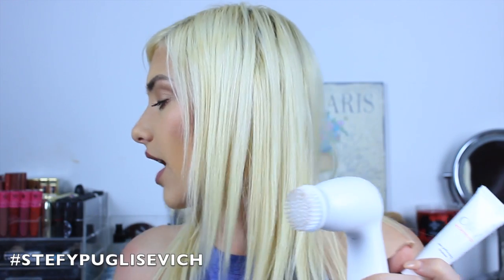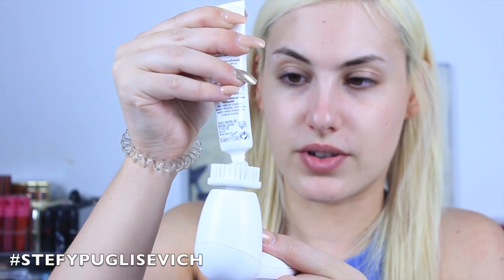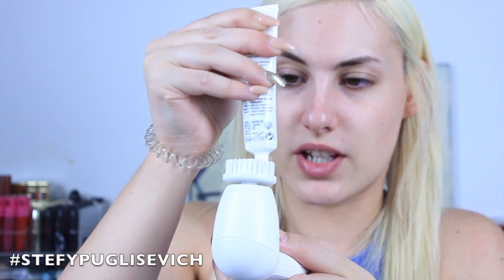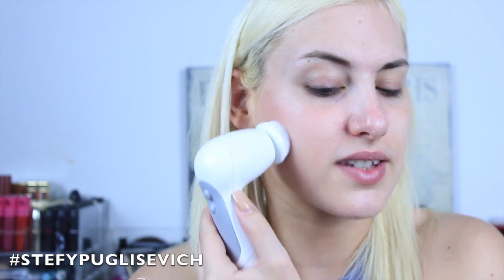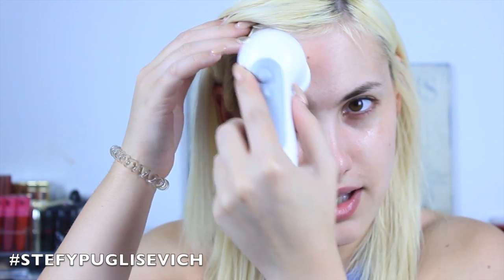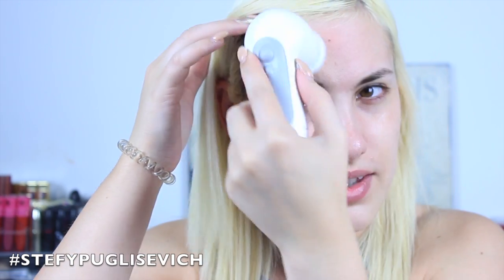DEMO + REVIEW | OLAY REGENERIST 3 POINT SUPER CLEANSING SYSTEM ♡ Stefy Puglisevich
Hi
STEFY here!
We are reviewing and demonstrating Olay Regenerist 3 Point Super Cleansing System. Have you tried it? It is a more affordable Brush Cleansing System to the Clarasonic & Magnitone Brushes.

Love Stefy x

I'm Stefy Puglisevich, and you've come across my Channel full of content including Makeup Tutorials, Beauty and Lifestyle Content with Challenges and Fashion Posts.

If you are a Viewer / Company and want to get in Touch

What Camera Do I use? Canon 600D & Canon Ixus 230 (vlogging)
What Editing Program Do I use? Final Cut Pro

Music
Final Cut Pro